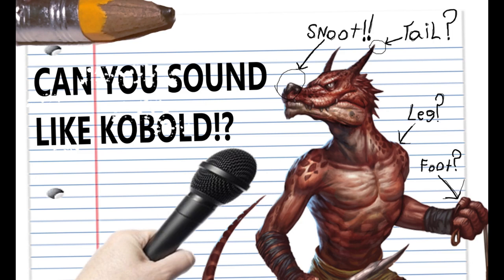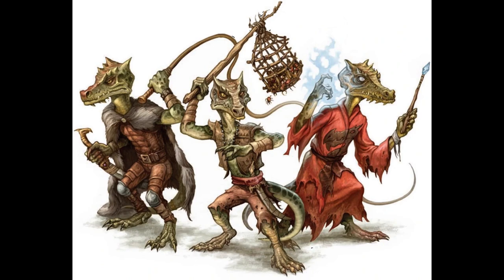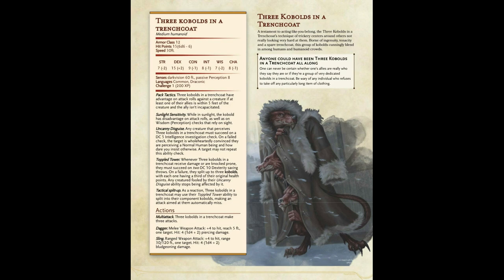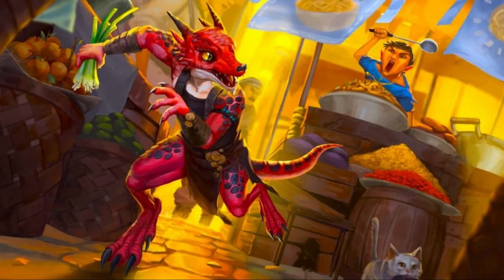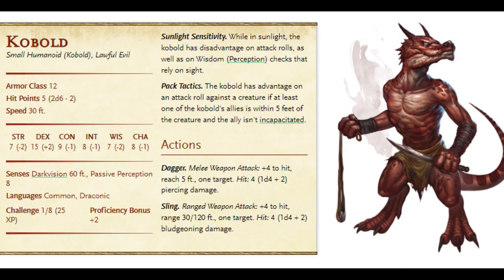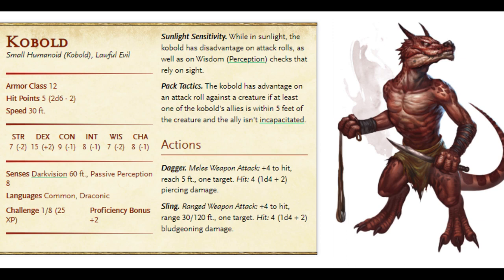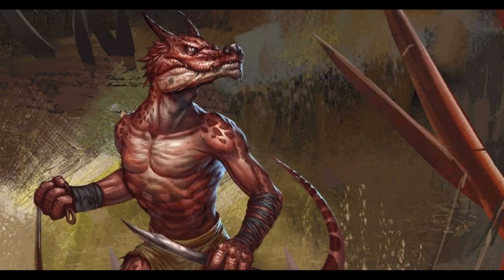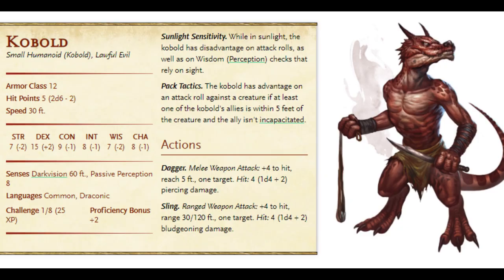How To Voice A Kobold